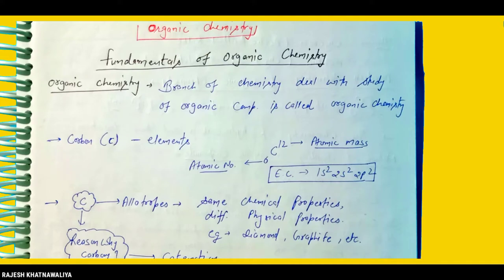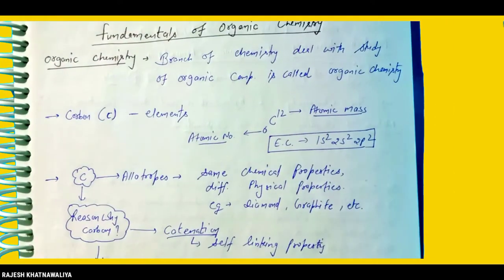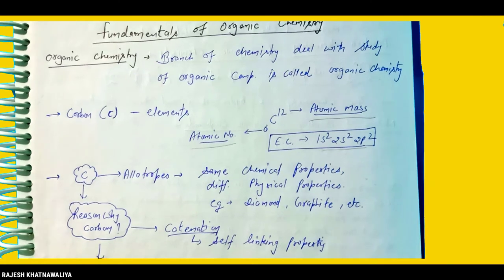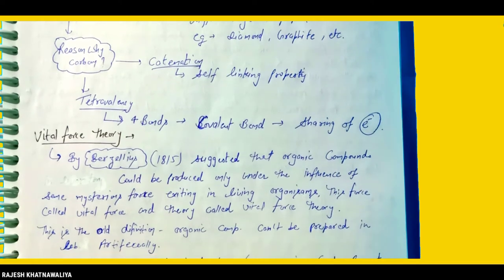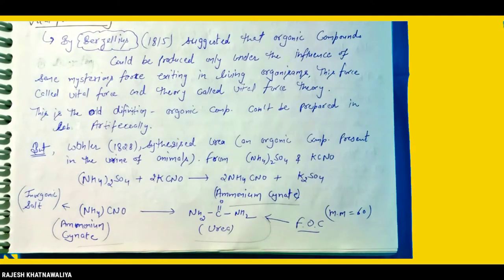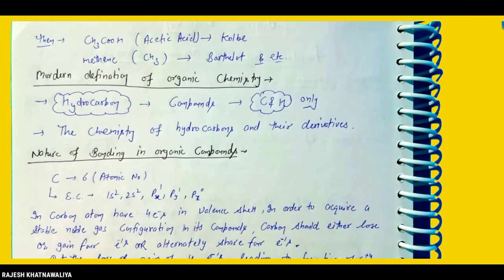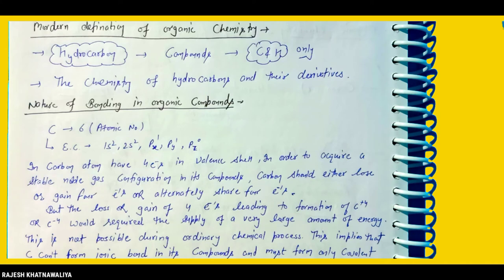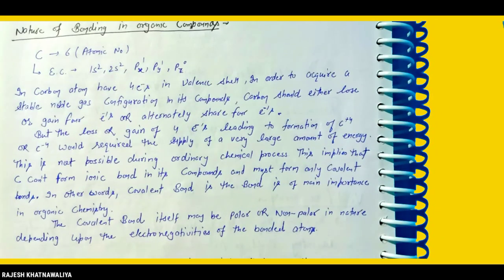Introduction | Fundamentals of Organic Chemistry bsc 1st year | Vital force theory | Nature of bond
Introduction | Fundamentals of Organic Chemistry bsc 1st year | Vital force theory | Nature of bond | Notes Available. || edfix school

Class - Bsc 1st year
Subject - Organic Chemistry
Unit - 1st ( Fundamentals of organic chemistry )

 GJUST , KUK, MDU, Bsc 1st Sem Organic Chemistry Of Govt. College Hisar, Bsc 1st Sem Organic Chemistry  Of Govt. College Barwala,  Bsc 1st Sem Organic Chemistry Of Govt College Narnaund, Bsc 1st Sem Organic Chemistry  Of Singh Ram Memorial degree College Sultanpur, Imperial college, Hisar, Shanti Niketan College , Hisar , Asha Girls College , Panihar Chack,  Govt. College for Girls Datta (Hisar) Government College , Govt. College for Girls, Kheri Chopta, Govt. College for Girls Ugalan , Govt. College, Uklana,  Govt. College Balasmand, Hisar, Chhaju Ram Law College, Rajgarh Hisar , ODM College for Women, Hisar, Bsc 1st Sem Organic Chemistry Of Govt. College Nalwa , Bsc 1st Sem Organic Chemistry  Of Govt. college For Womens Hisar, Bsc 1st Sem Organic Chemistry Of Fgm Govt. College Adampur ,  Bsc 1st Sem Organic Chemistry  Of Govt. college Hansi,  Maharani Lakshmi Bai College, Hisar, Guru Dronacharya Girls College (Degree) Mandi Adampur, Fateh Chand College for Women , S.D. Mahila Mahavidyalya, Hansi , Govt College Narnaund , Chhaju Ram Memorial Jat College, Hisar, S.D. Mahila Mahavidyalya, Hansi , GJU, etc.